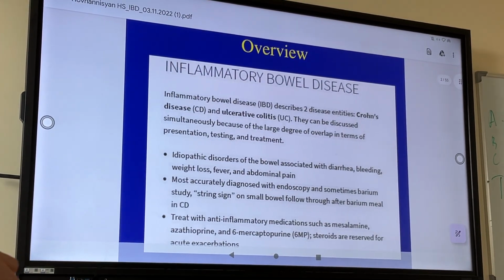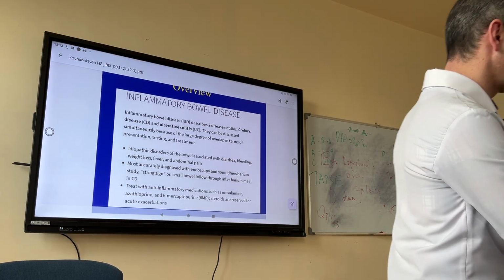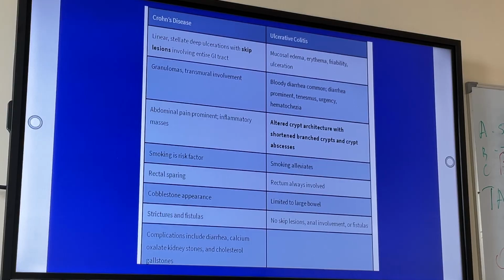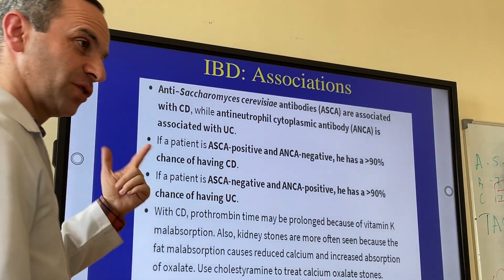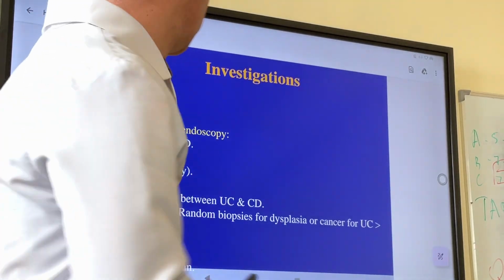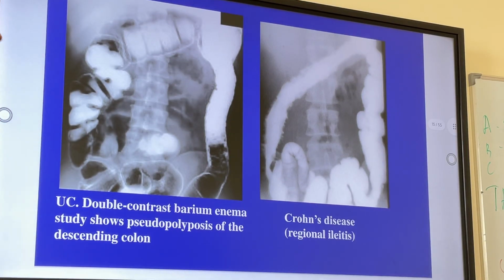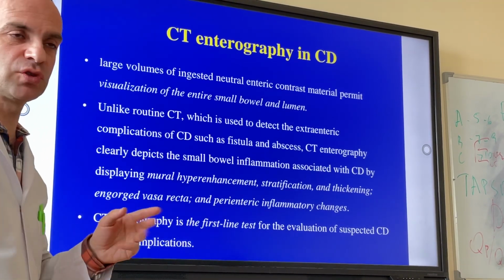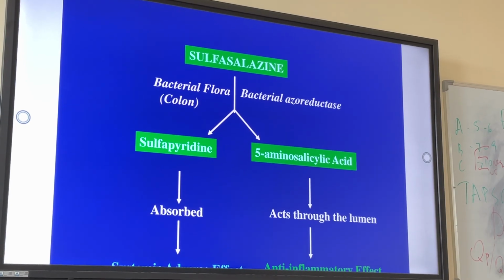Inflammatory Bowel Disease - 1